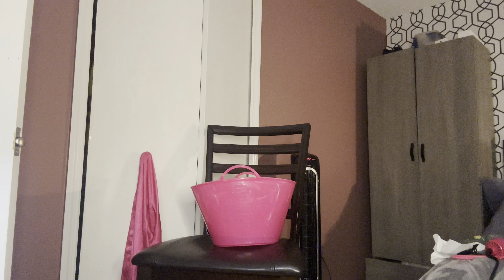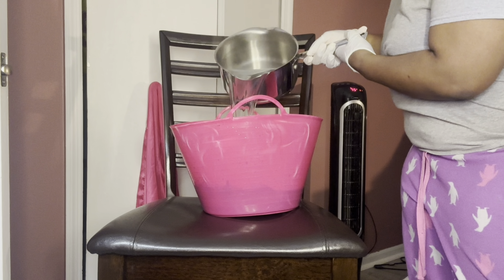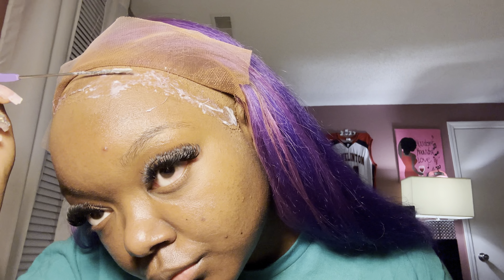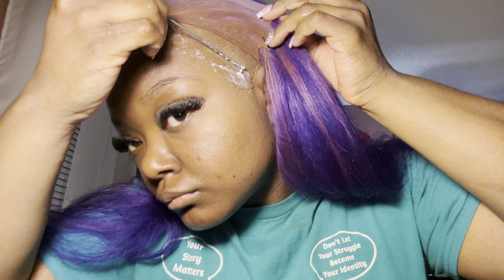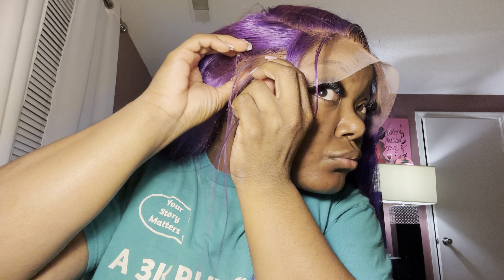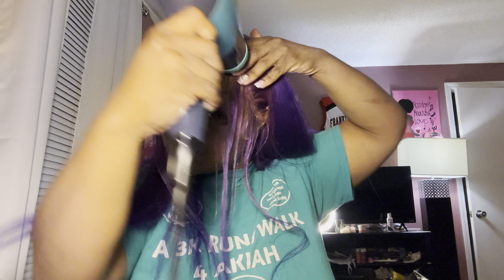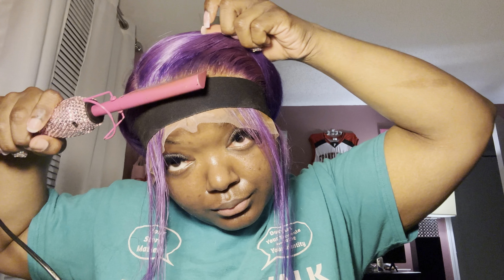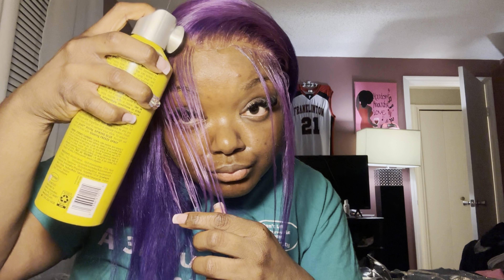Deep Side Part Purple Wig Install | 13x6 lace front wig from Amazon